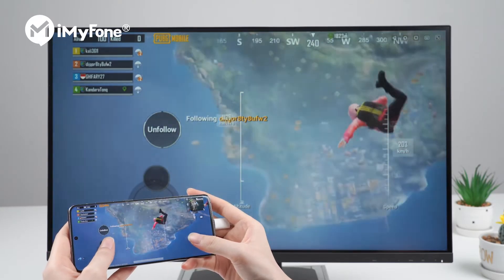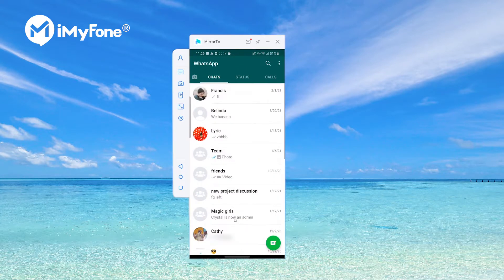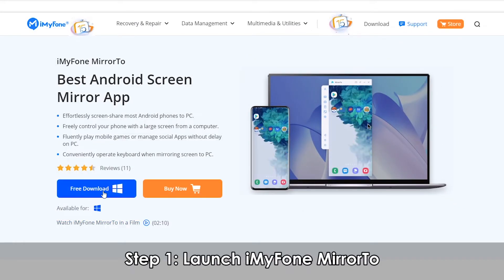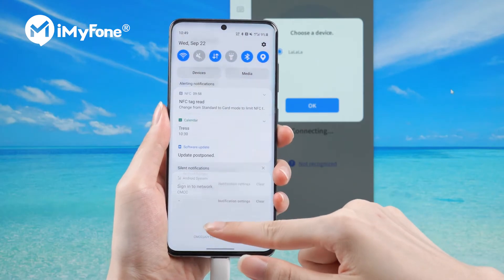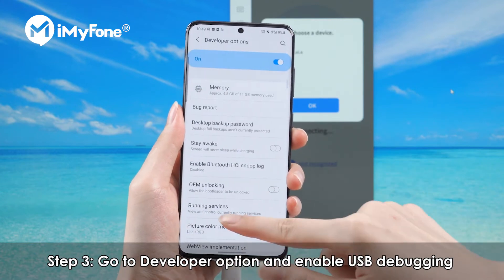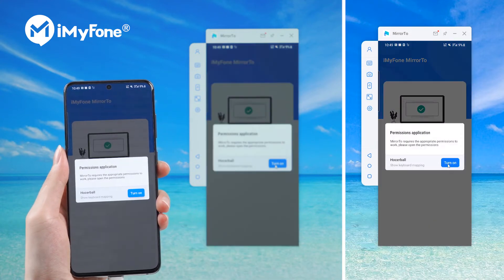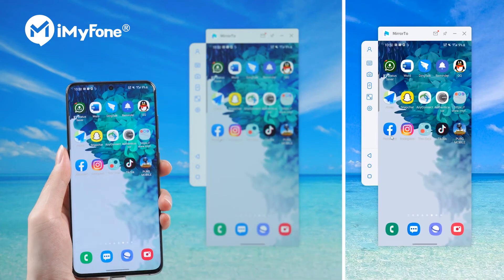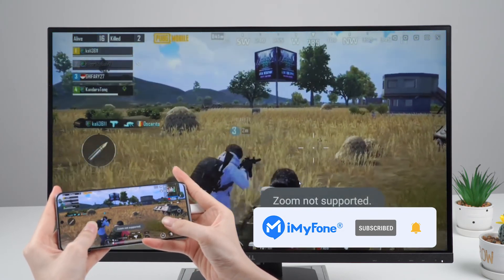How to Screen Mirroring Android Phone to PC 2024 | Play PUBG Mobile on PC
🔔 How to Screen Mirror Android Phone on Windows PC.
Have you longed to play mobile games fluently with a big screen on your computer? Do you want to reply to WhatsApp messages or view your phone content directly on your PC? All this can come true with iMyFone MirrorTo. Yes, it is your magic!

🎬Timestamps:
👉0:00 Introduction
👉0:31 How to Mirror Android Phone to PC
👉1:55 Play PUBG Mobile on PC
👉2:02 Subscribe to US

☑️And also, you can find all of our [MirrorTo] videos in our playlist